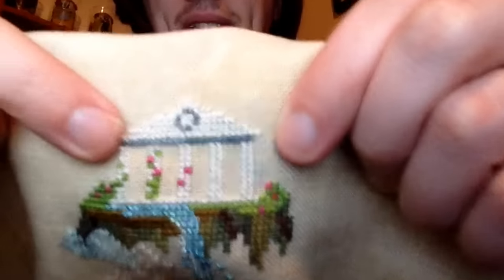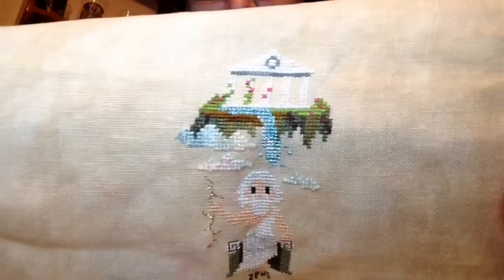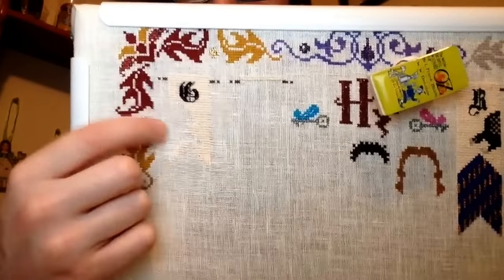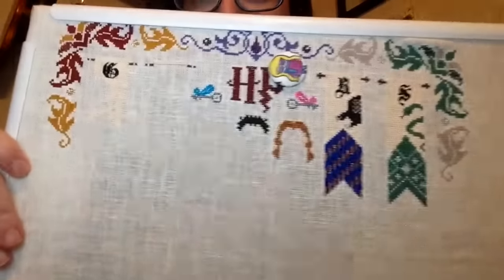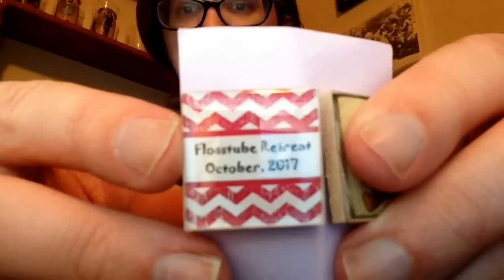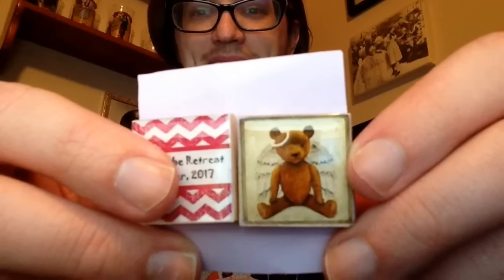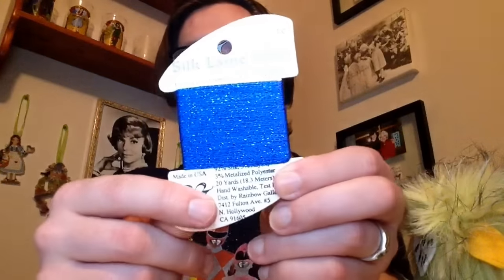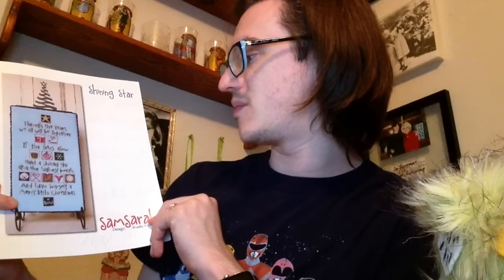Video #153: Back From the Retreat!